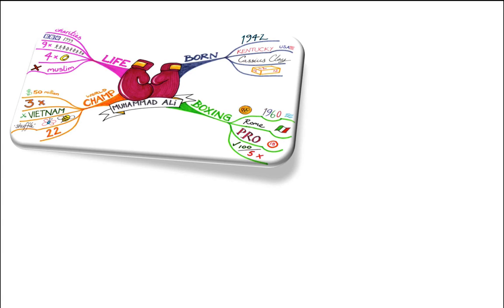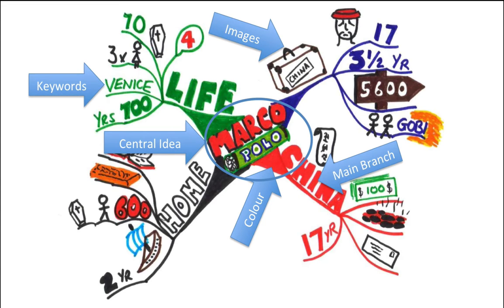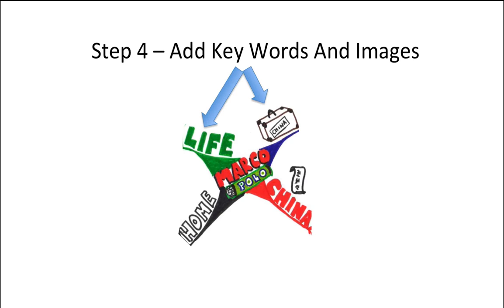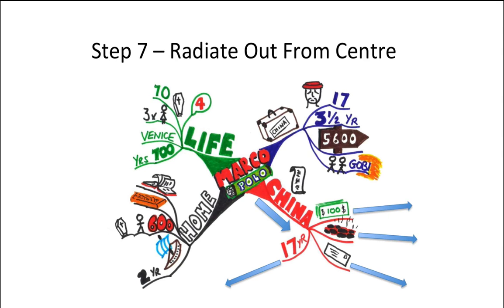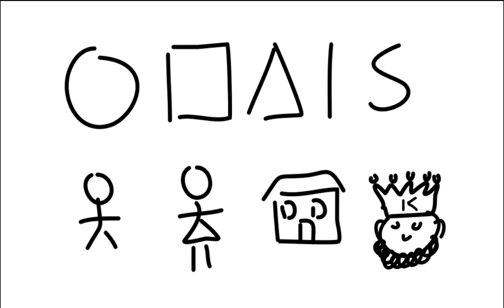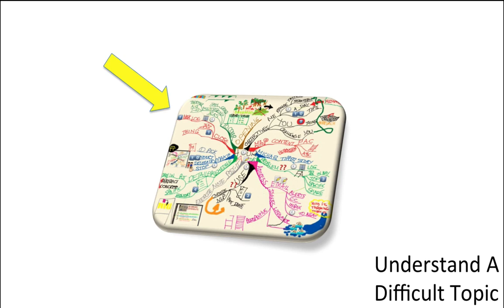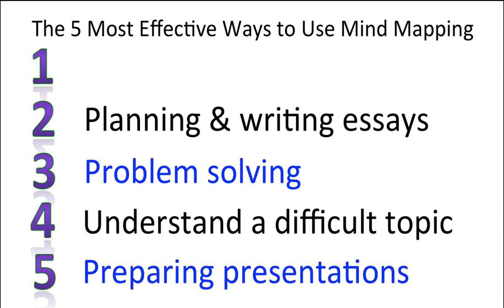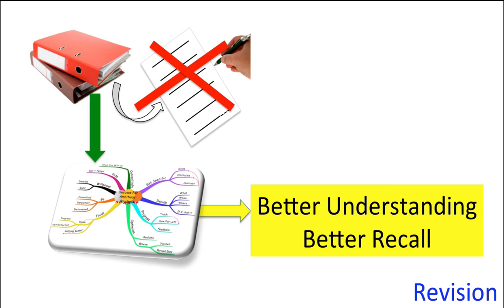Mind Mapping - Positively MAD